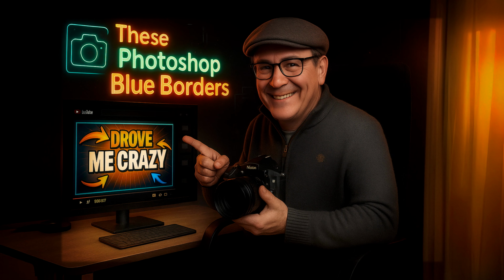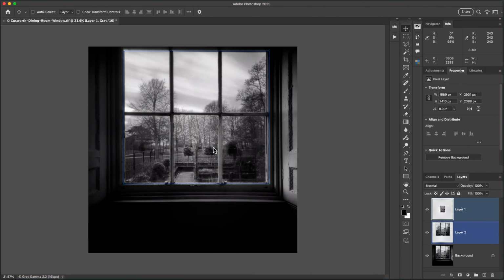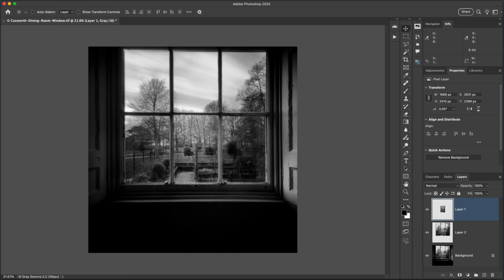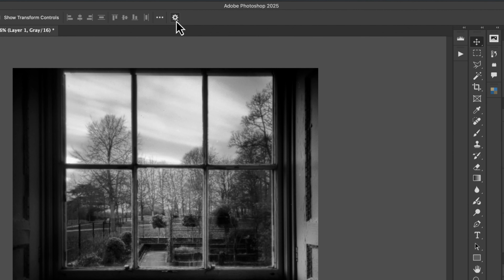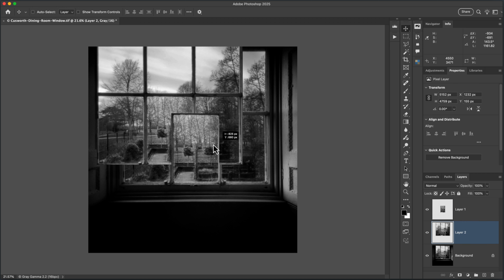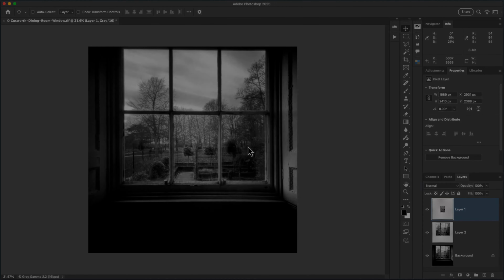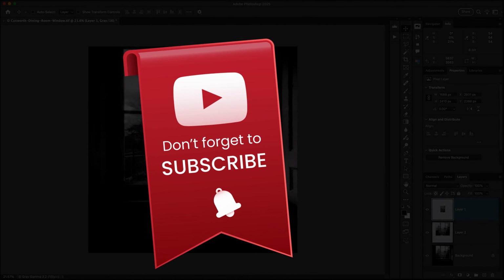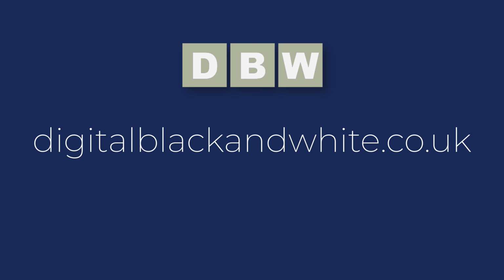How To Disable Photoshop Blue Selection Borders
If you've recently upgraded your Photoshop and noticed those pesky blue borders around every layer, and are driving you crazy, it's easy to turn them off.

Your contributions help me make these learning videos.